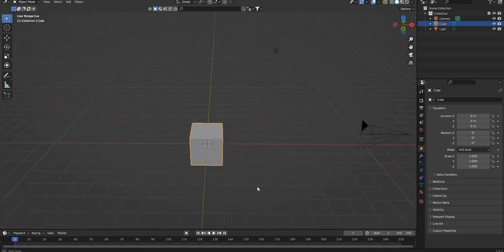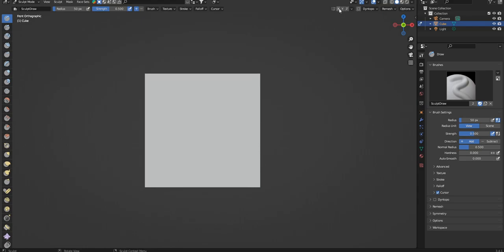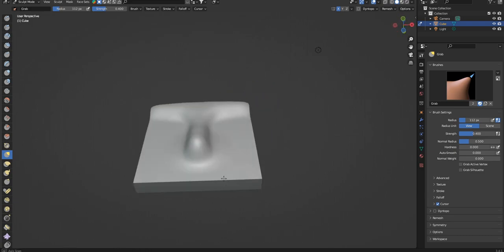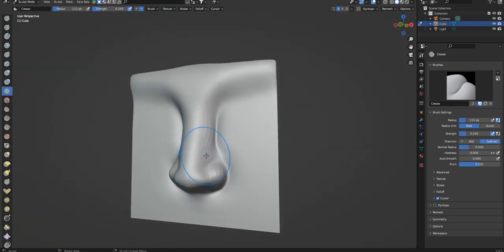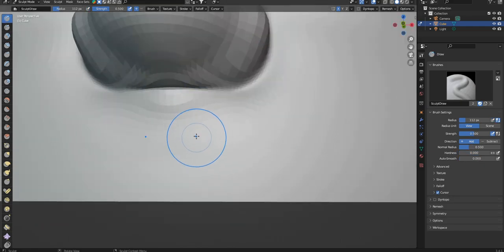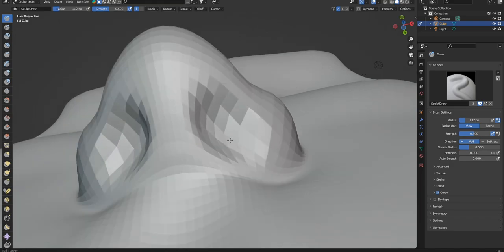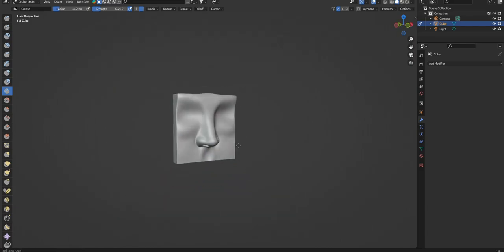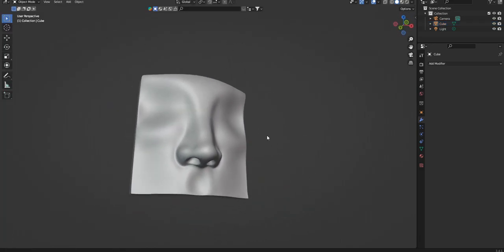Blender Nose Sculpting for Beginners| 5 min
learn how to sculpt a nose in Blender, perfect for beginners who are just starting out with the software. Follow along with our step-by-step guide and learn the basics of sculpting in Blender, from creating a mesh to switching to sculpting mode and shaping the nose using various brushes and tools. By the end of this tutorial, you will have a basic understanding of how to sculpt a nose in Blender, and be on your way to creating even more complex 3D models.

About me :  I'm Junaid Alam, a 3D character artist with 5+ years of experience in 3D modeling. As a passionate teacher and mentor, I enjoy sharing my skills and knowledge with others to help them succeed in the industry. With my expertise in character design and modeling, I strive to create stunning and realistic 3D characters that come to life. If you're looking to enhance your 3D modeling skills, I'm here to help you achieve your goals. Let's create something amazing together!